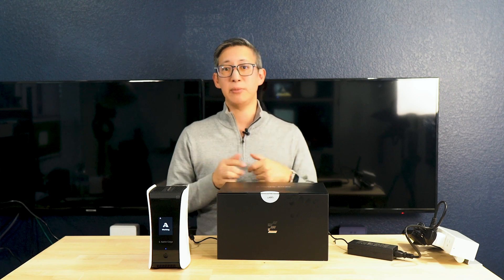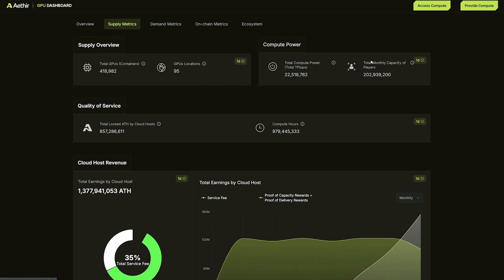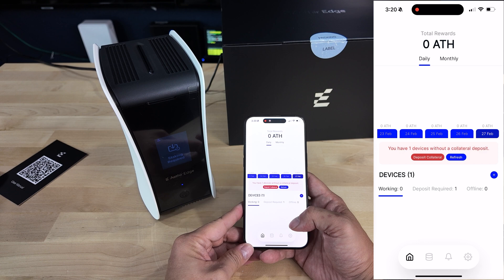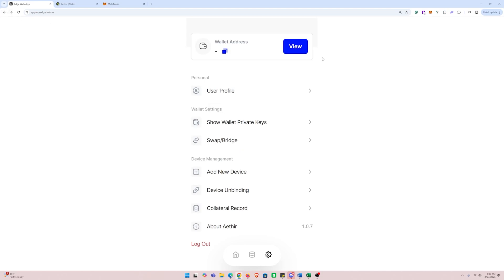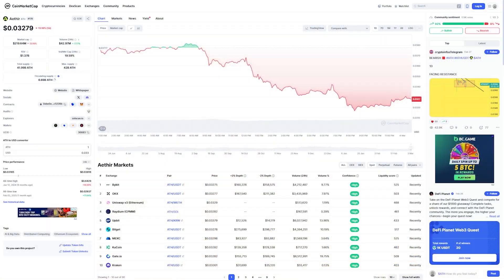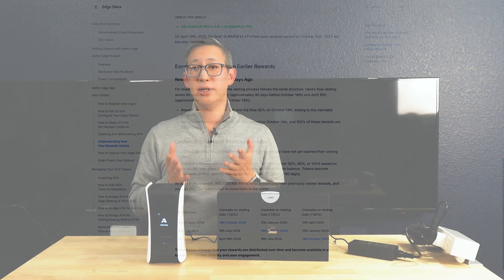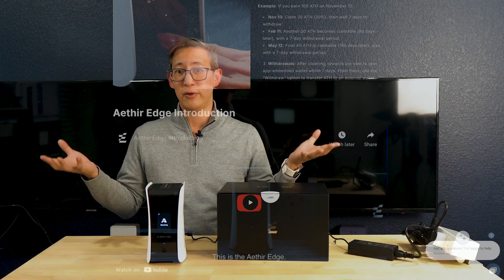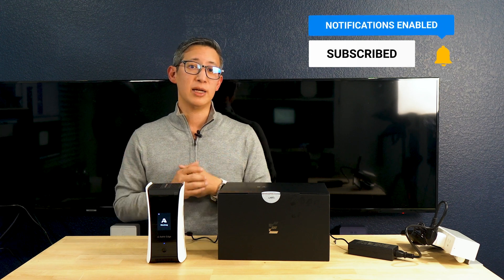Aethir Edge DePIN Miner Setup & Profit Potential – Watch Before You Buy!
Is the Aethir Edge the next big thing in decentralized cloud computing? In this video, I unbox, set up, and review the Aethir Edge DePIN Miner, breaking down its earnings potential, ROI, and passive income opportunities. Learn how this GPU-powered device contributes to AI, gaming, and cloud computing while rewarding users with ATH tokens. Is it worth the investment? Watch before you buy!